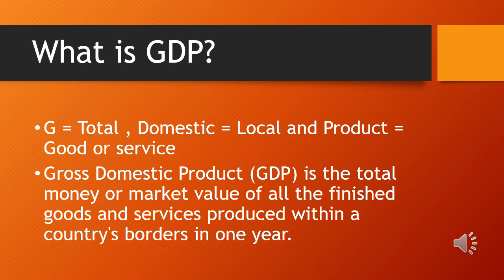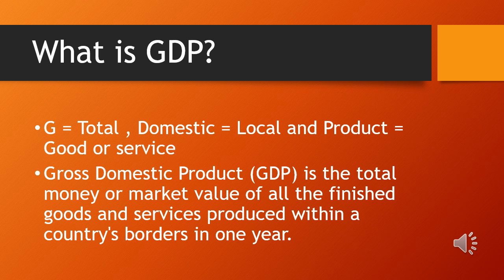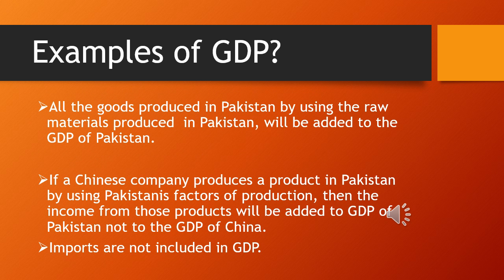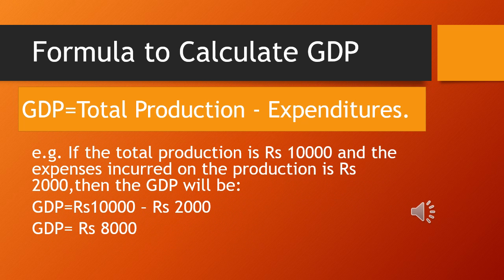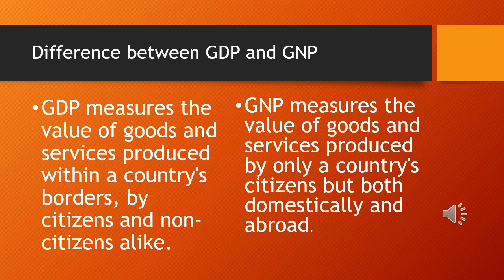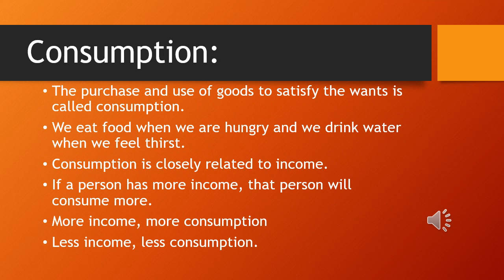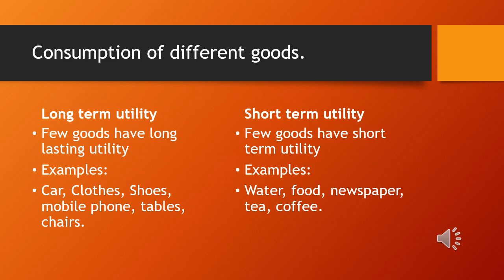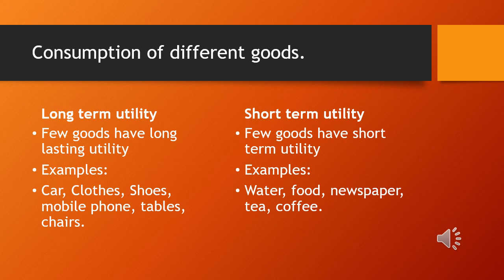What is GDP? What is Consumption?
DGP, GNP, Consumption